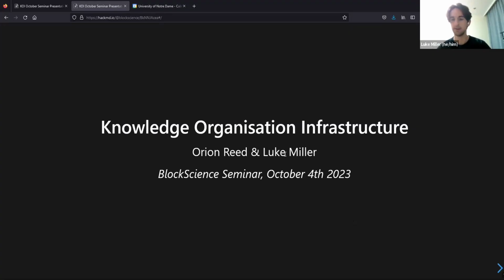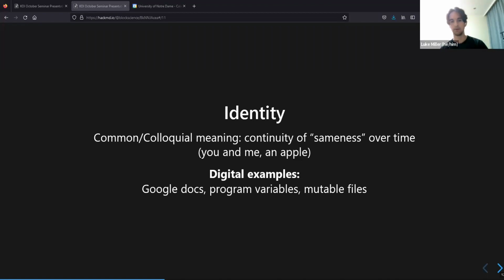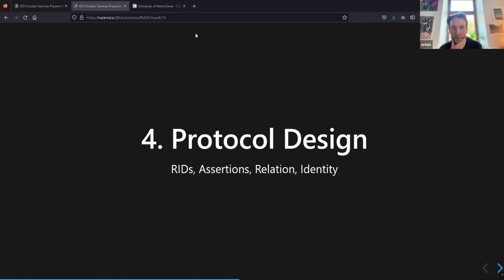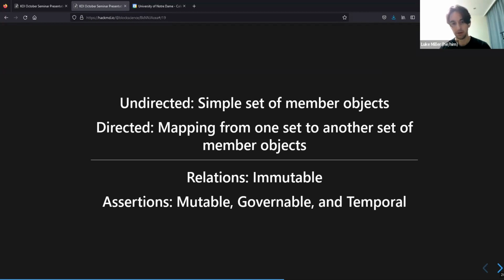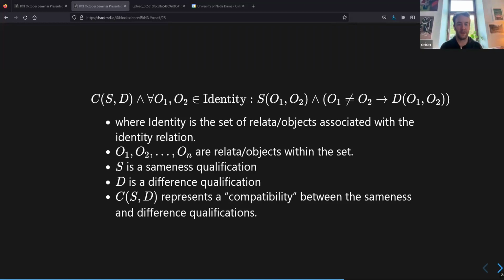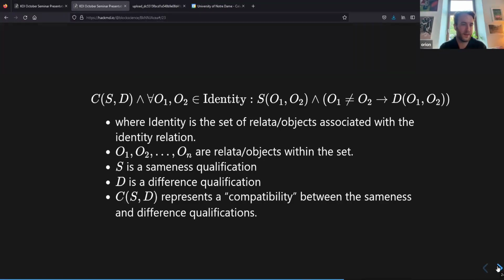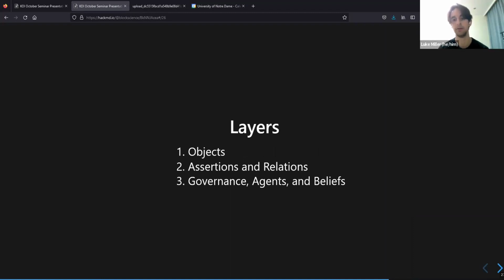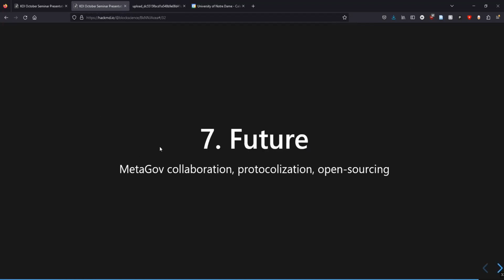Knowledge Organization Infrastructure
Orion Reed and Luke Miller, unveil BlockScience's Knowledge Organization Infrastructure. The goals include enhancing the infrastructure and creating tools for effective reasoning about knowledge systems. Design principles are explored, focusing on Reference Identifiers (RIDs), objects, and temporal identity. The talk emphasizes the importance of referencing, supporting diverse perspectives, and avoiding a singular truth.

Our team has pursued key goals, such as enhancing organizational knowledge infrastructure and crafting advanced tools for reasoning about knowledge systems. The design principles adopted underscore the importance of distinguishing between representations and reality, accommodating diverse perspectives without imposing a "single source of truth," and fostering flexibility in supporting varied organizational approaches.

The theoretical exploration delves into concepts like digital objects as references and identity grounded in agreement on sameness and difference across time and space. Protocol design considerations encompass reference identifiers, assertions about object relations, representation of identity between objects, and mappings between object groups.

The robust infrastructure developed comprises a sensor array for information observation, user-friendly interfaces for data access, a potent graph database backend for storing object relations, and an emphasis on extensibility, allowing for the seamless addition of new object types and reference mechanisms. This comprehensive approach marks a significant leap forward in reshaping how we organize, represent, and interact with knowledge systems

About BlockScience
BlockScience® is a complex systems engineering, R&D, and analytics firm. Our goal is to combine academic-grade research with advanced mathematical and computational engineering to design safe and resilient socio-technical systems. We provide engineering, design, and analytics services to a wide range of clients, including for-profit, non-profit, academic, and government organizations, and contribute to open-source research and software development.